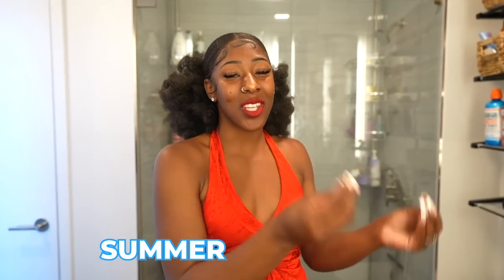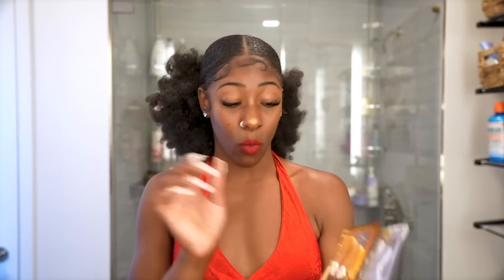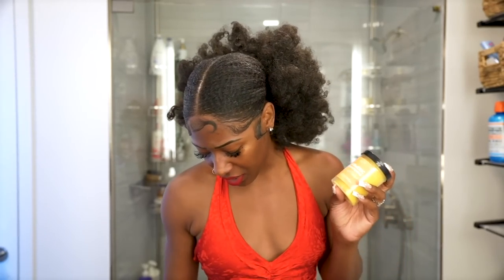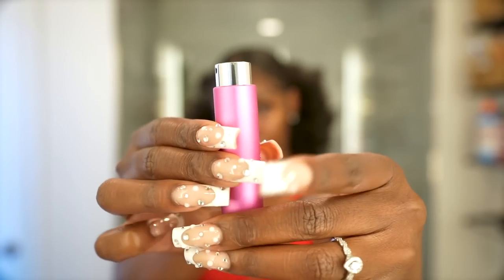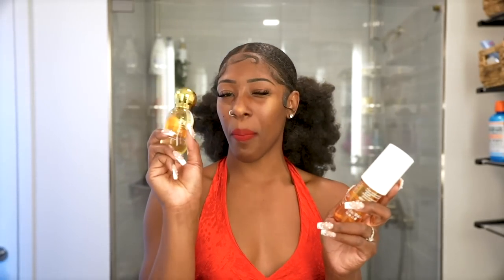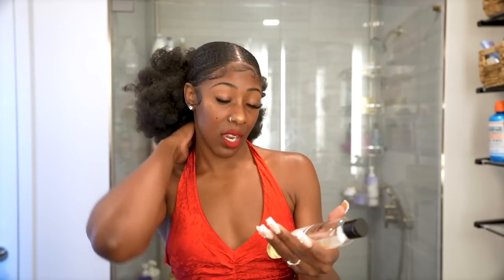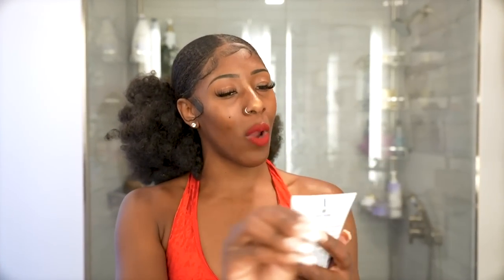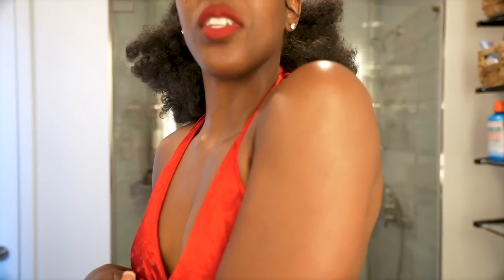My Summer MUST HAVES: Self Care, Hygiene, Skincare, Body Care, Shower, Perfumes & Body Shimmers!!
Isimeme Edeko's summer self care/ hygiene must haves for smelling good all day and having soft glow skin!!

PRODUCTS MENTIONED
TULA Skincare
24-7 Moisture Hydrating Day & Night Cream

Spring Valley Skin Oil with Vitamin E

SheaMoisture African Black Soap Clarifying Facial Wipes

Cocokind Turmeric Spot Treatment

24K Gold Eye Mask

FRESH
Soy pH-Balanced Hydrating Face Wash

SEPHORA COLLECTION
Dry Body Brush

FRESH Lotus Youth Preserve Rescue Mask

SheaMoisture Coconut & Hibiscus Illuminating Hand and Body Scrub

Nécessaire
The Body Wash

FRESH
Brown Sugar Body Polish Exfoliator

Brazilian Crush Cheirosa ’71 Hair & Body Fragrance Mist

SOL Cheirosa ’62 Eau de Parfum

Dove 0% Aluminum Coconut & Pink Jasmine Deodorant Stick

Dr. Bronner's 18-In-1 Hemp Baby Pure Castile Soap - Unscented

Dove Body Wash Mousse

Dr Teal's Shea Butter Moisturizing Bath & Body Oil

Dual Cleansing Pad

Vaseline Cocoa Shimmer Jelly Stick

Vaseline All-Over Body Balm Stick

Honey Pot Company Normal Travel Wipes for Face and Body

Olay Nighttime Rinse-off Body Conditioner with Retinol

Dove Shower Foam Body Wash

Juliette Has a Gun
Magnolia Bliss Eau de Parfum

’REPLICA’ Beach Walk

Nécessaire
The Deodorant Gel

Vaseline Intensive Care Cocoa Radiant Body Gel Oil

Glowmotions Glow Body Oil

Brazilian Bum Bum Body Cream

Bom Dia Bright™ Body Cream

Black Girl Sunscreen Broad Spectrum

Gold Bond Ultimate Softening Foot Cream

T.N. Dickinson's Witch Hazel Cleansing Cloths

Always Refresh Fragrance Free Feminine Wipes

Charmin Flushable Wipes

Shimmer Body Oil

TOM FORD
Mini Soleil Blanc Shimmering Body Oil

COVER FX Glitter Drops
FREQUENTLY ASKED QUESTIONS
Location: Chicago
Birthday: September 2, 1994
Race: Half Nigerian + African American
Name: Isimeme (E-C-May-May) Edeko (E-Deck-Co)